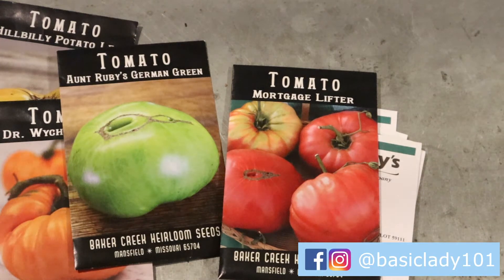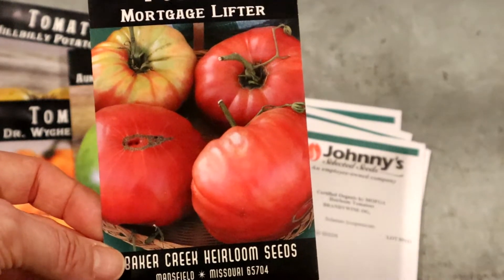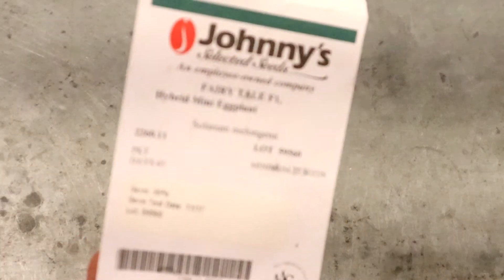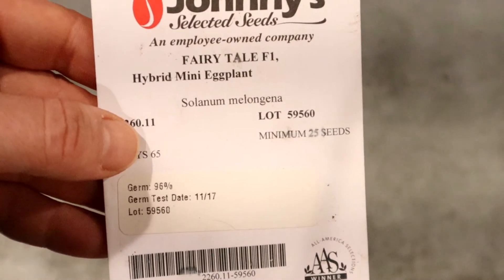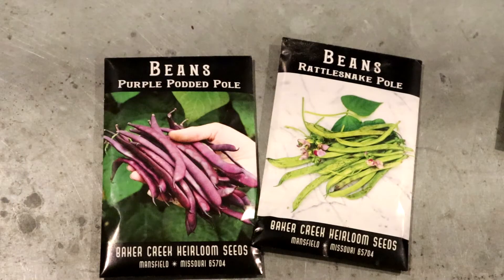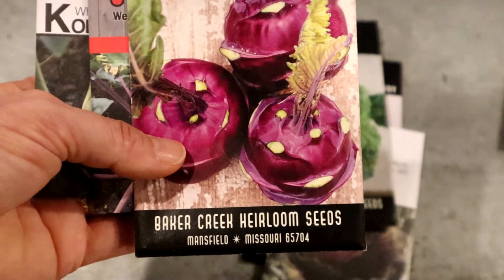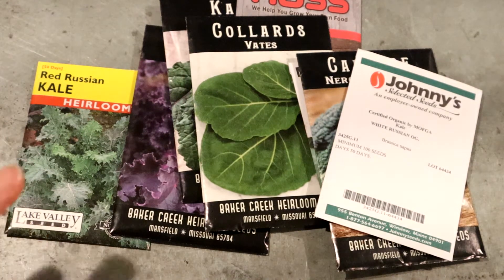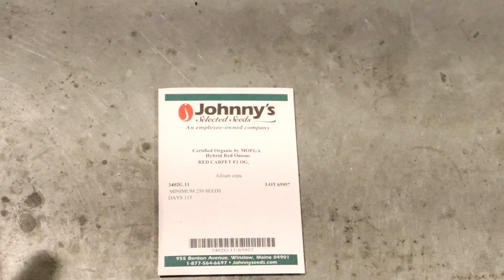Seeds for 2021 and tips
What I'm starting for 2021 Spring and summer and tips what has grown well for me.